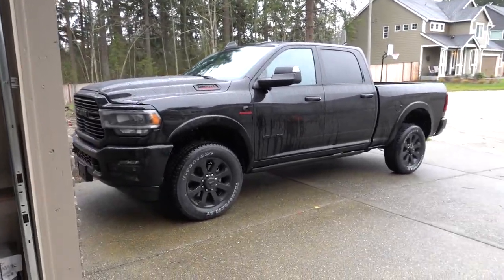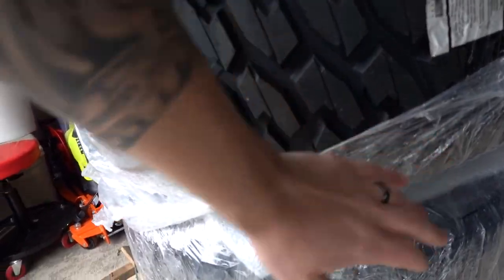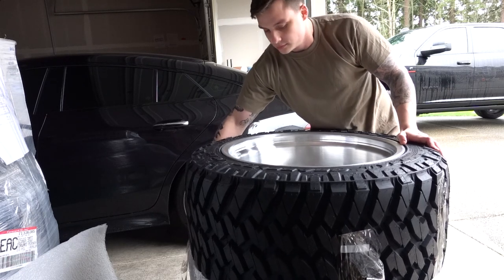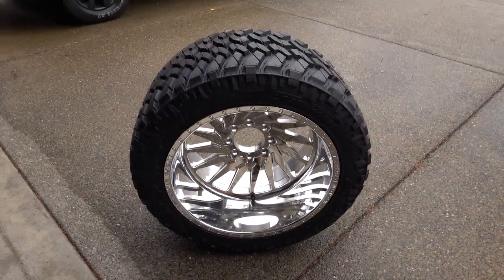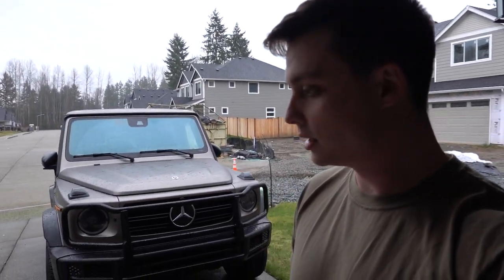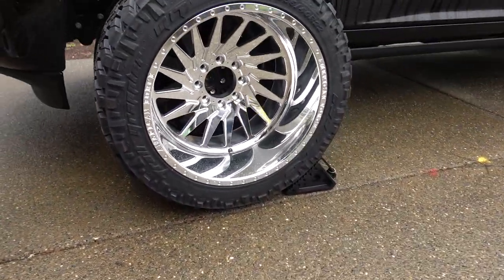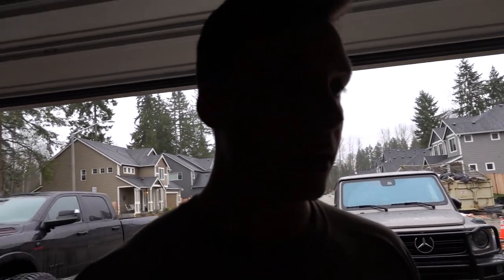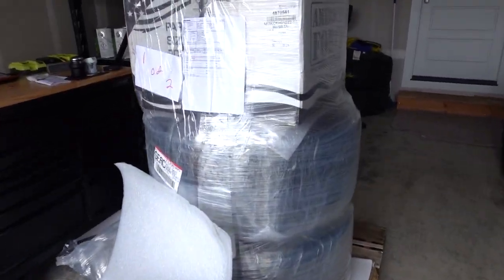I bought new wheels and tires for my 2020 Ram 2500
Check out the new setup for the 2020 Ram 2500. I purchased 22x14 American Force Morph wheels and had them mounted on a 355/40-22 Nitto Trail Grappler and I think they look awesome. Comment your thoughts!